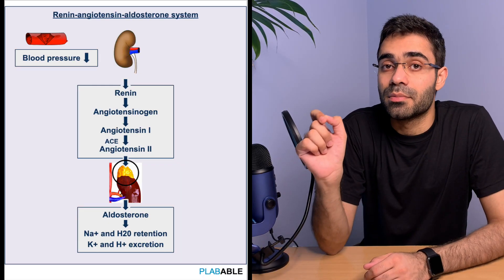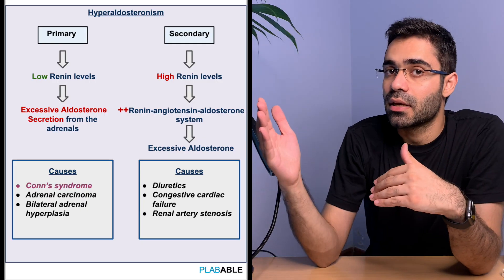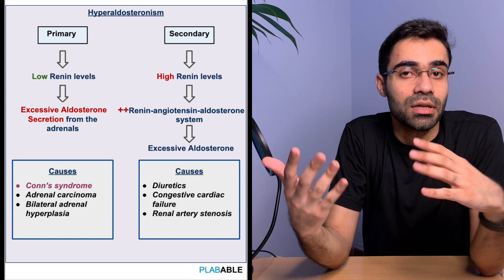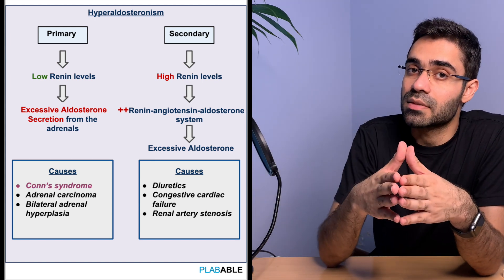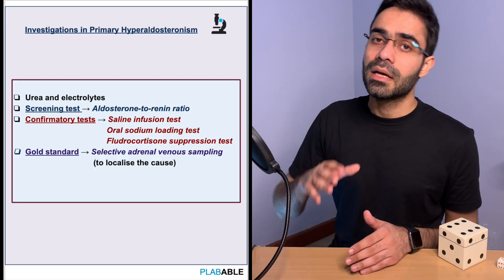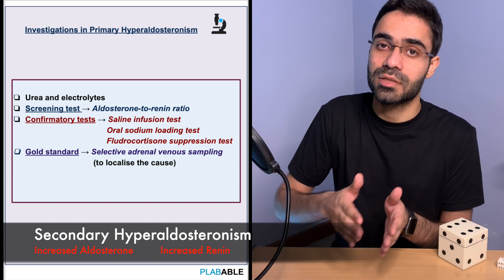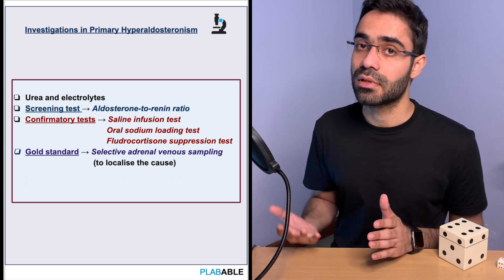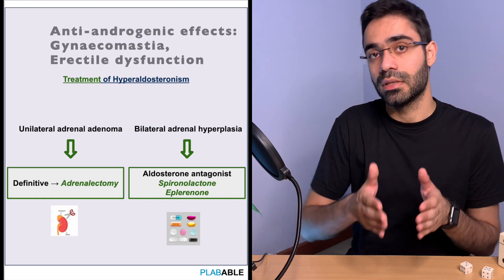Hyperaldosteronism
Hyperaldosteronism for the PLAB exam